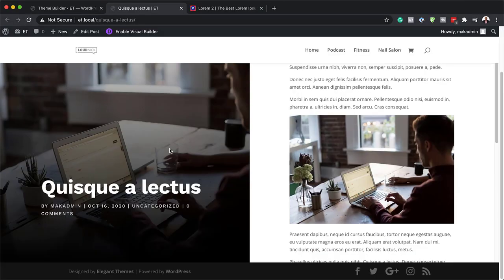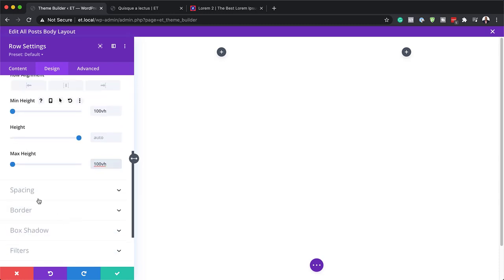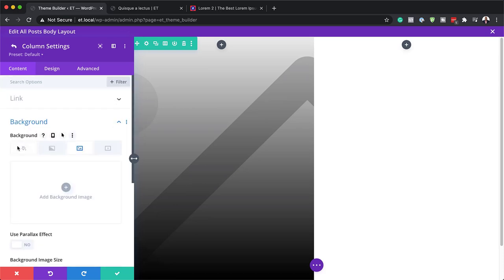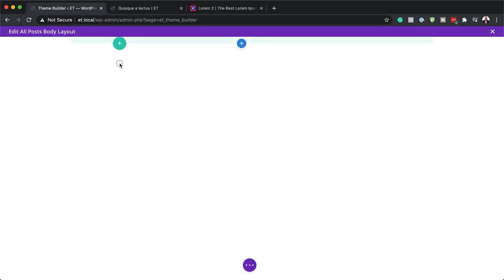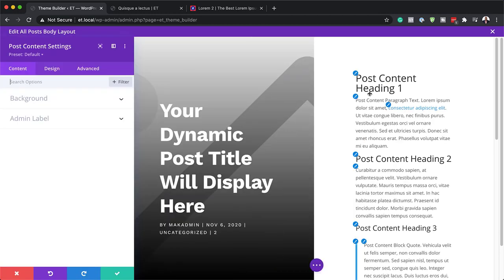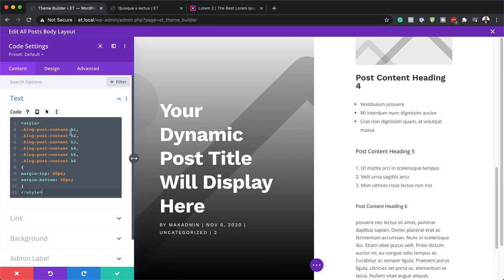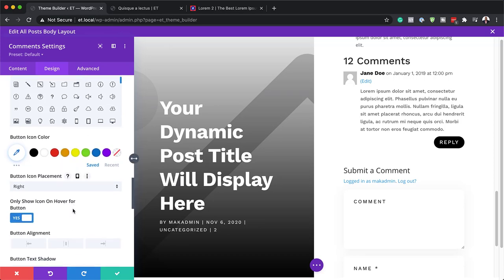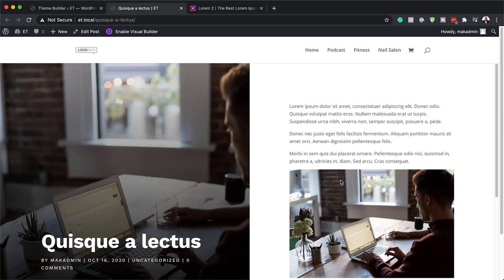How to Split Screen Your Blog Post Template with Divi’s Theme Builder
When creating a website, chances are high you’re going to include a blog page and blog posts on it. Of course, the most important part of a blog strategy is creating high-quality blog post content, but the design part of it all plays a big part in your strategy’s success too. When creating a website with Divi, you’re able to streamline the way your blog posts look inside the Divi Theme Builder by creating a post template with dynamic content. We’ve been consistently sharing blog post templates on our blog which help you speed up the process, but if you’re specifically looking to create a split-screen blog post, you’ll love this post. We’ll show you step by step how to do it and you’ll be able to download the template JSON file for free as well!